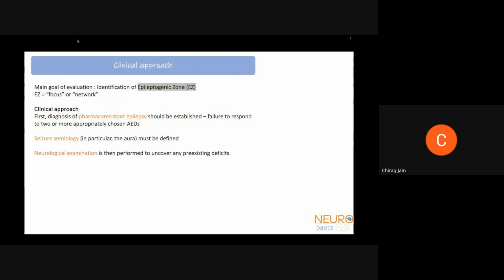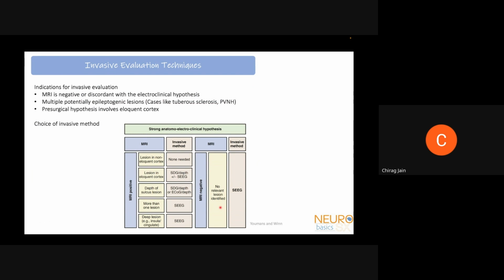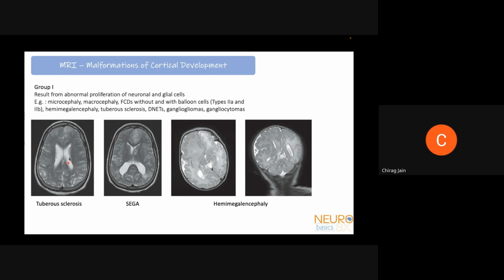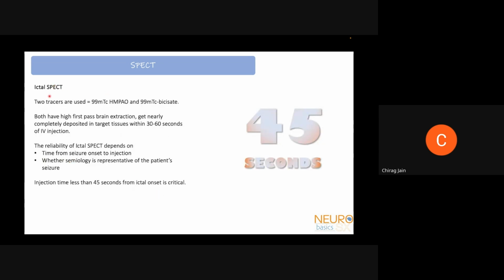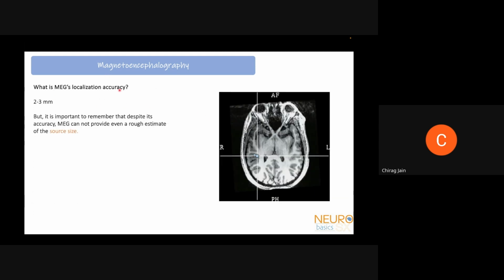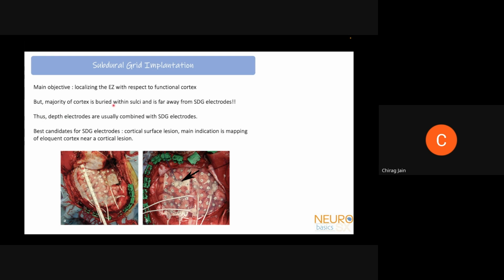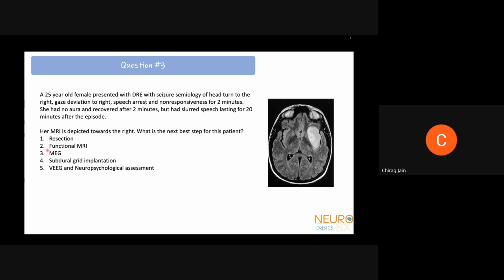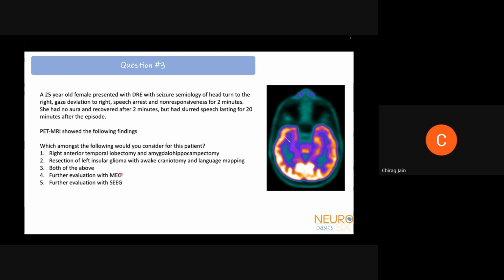Neurosurgery Basics Lecture : Epilepsy - Preoperative evaluation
Lecture held on 15th Oct, 2023. After watching the lecture, kindly provide feedback - following which a PDF of this presentation will be mailed to you.

Video Contents

00:20 Clinical evaluation
14:00 Radiological evaluation
41:37 Electrophysiologic evaluation
47:45 Practice Questions